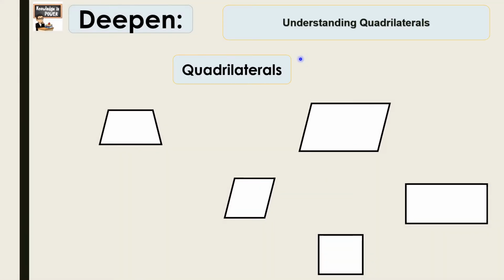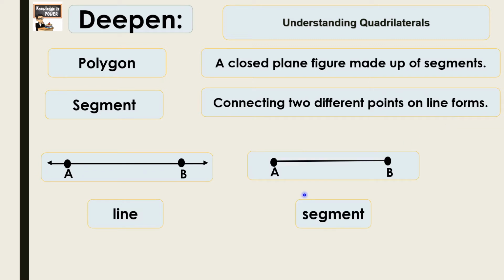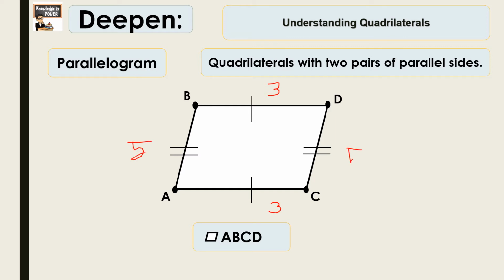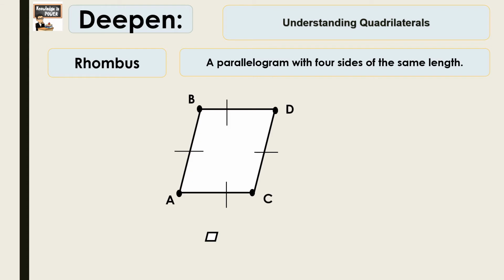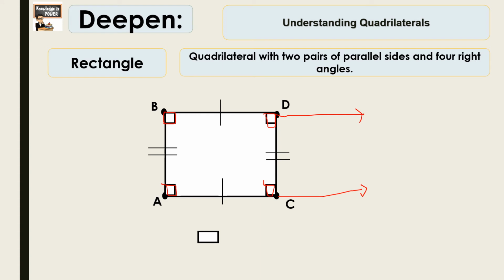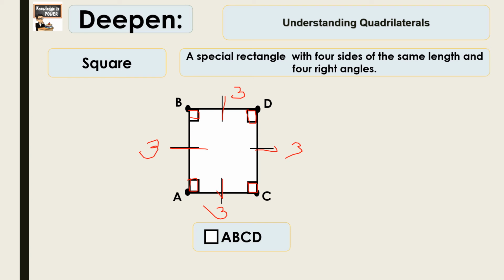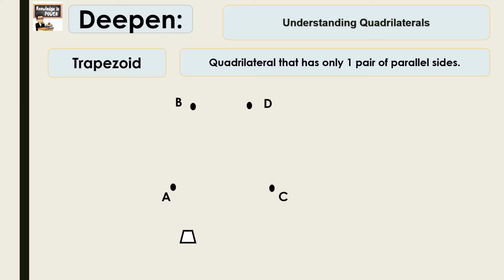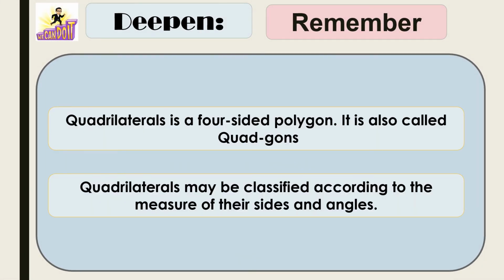Lesson 4 MATH 4 Understanding Quadrilaterals